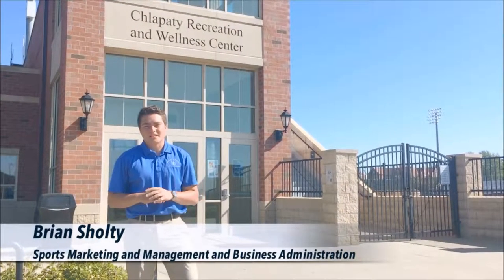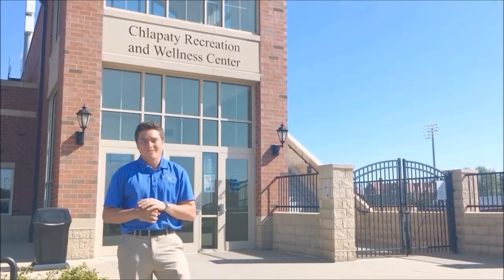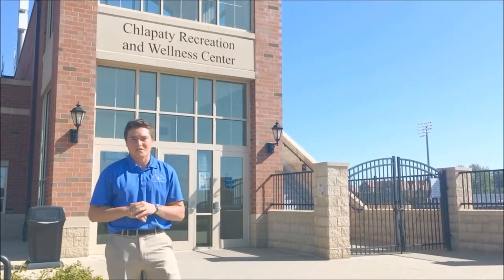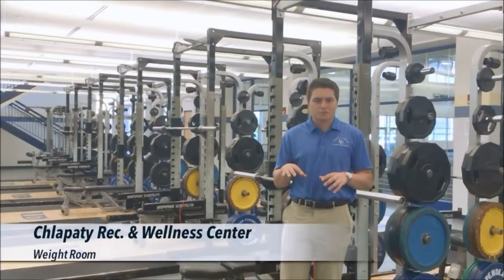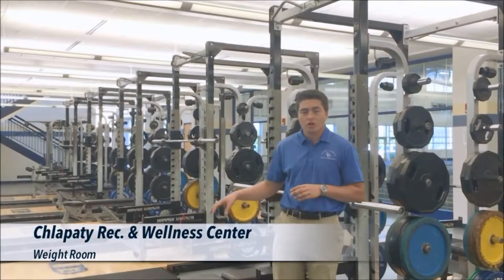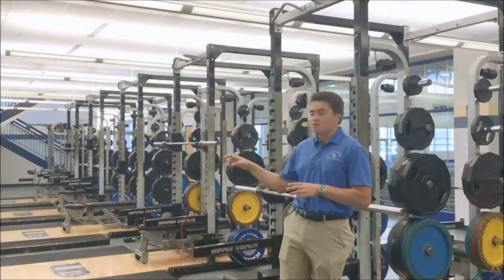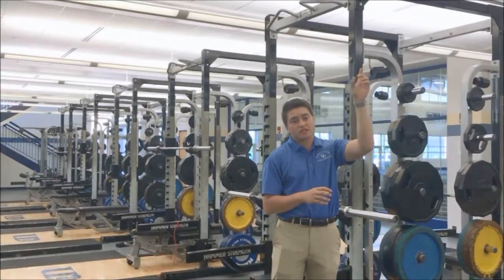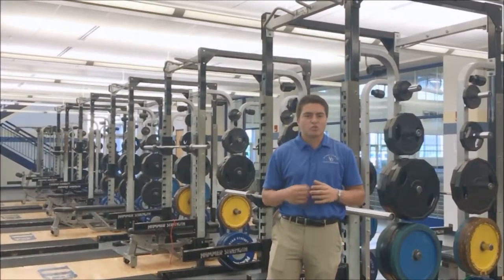Tour with Brian - University of Dubuque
Join student Brian Sholty on a mini campus tour and experience some highlights of our beautiful campus.

Title: Tevo
Artist: Vexento
 Genre: Dance & Electronic
Mood: Happy